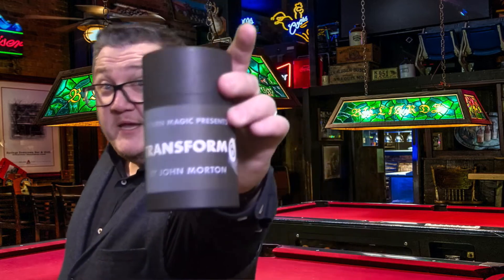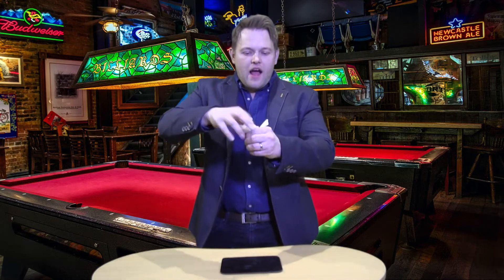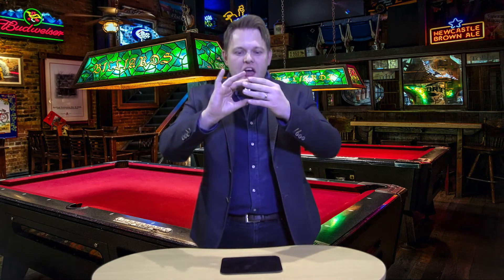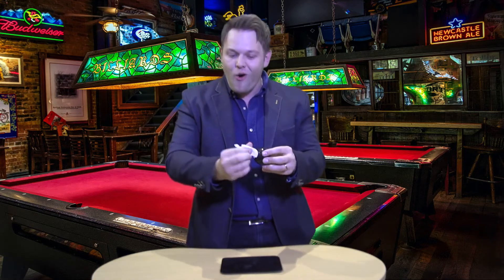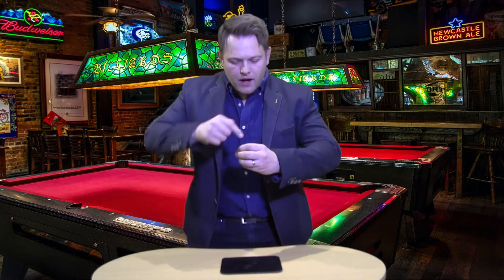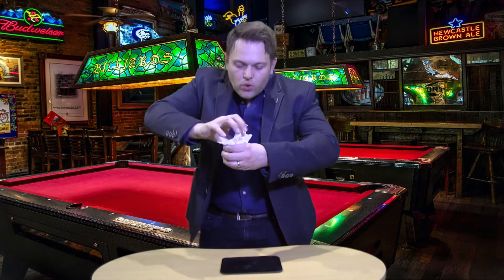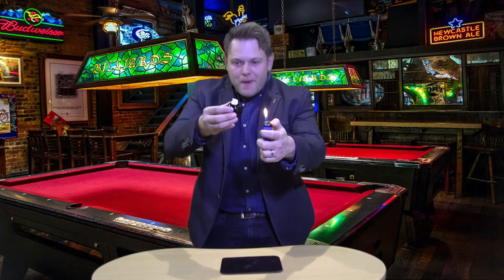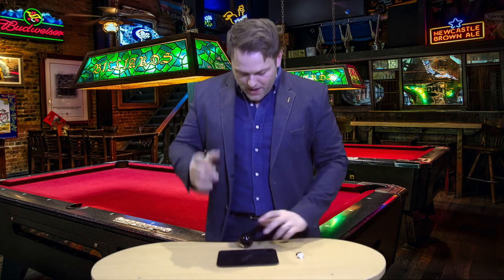Transform8 by John Morton